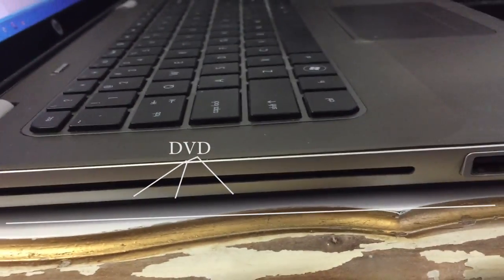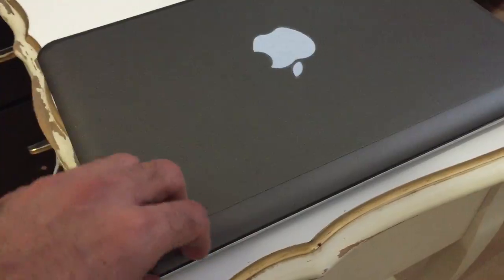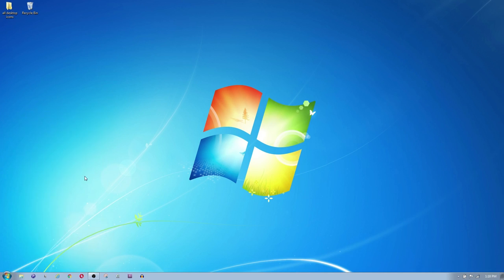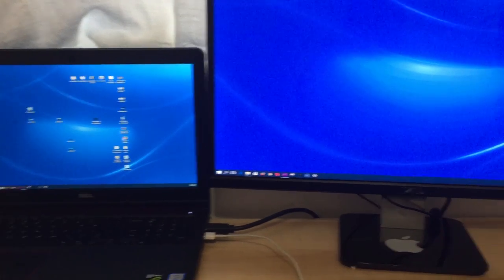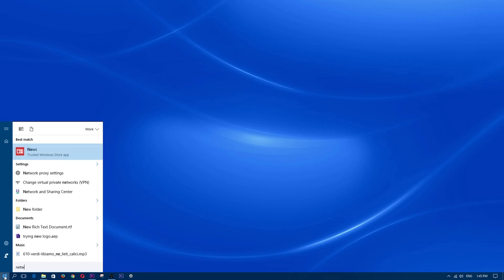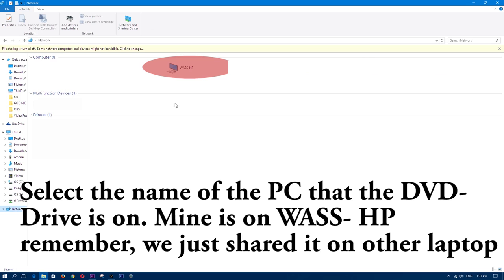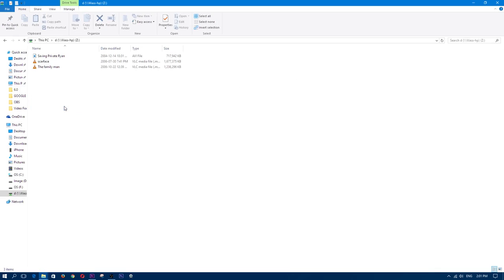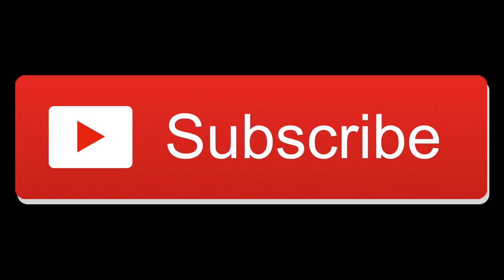Share DVD Player over network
In this Video I show you guys What to do if your laptop doesn't have a DVD/Blueray drive.  I have been a victim of this and have used this method to use a dvd drive on the network by sharing it on the network.
Laptop with no DVD player